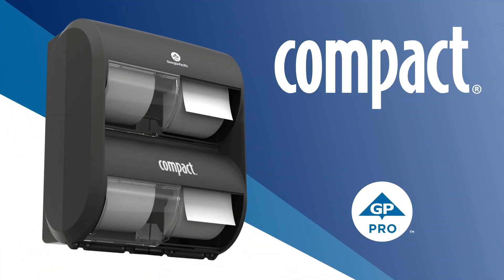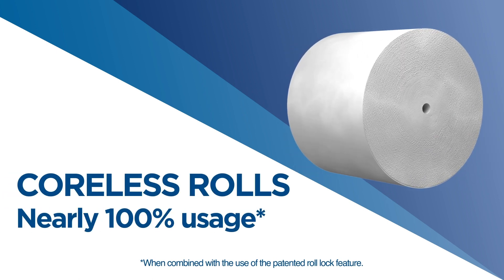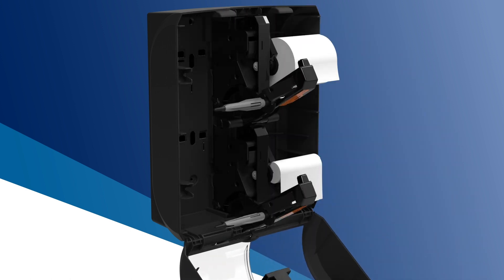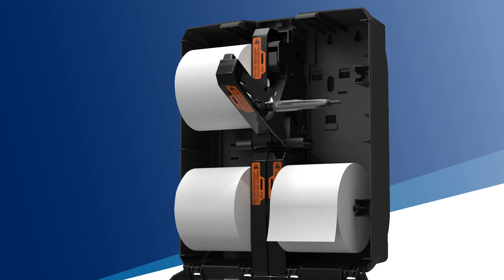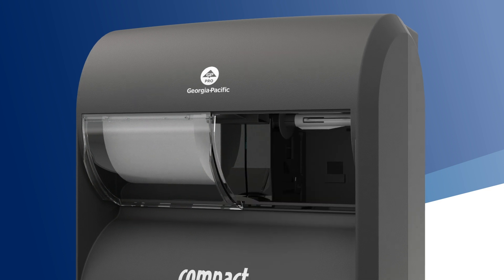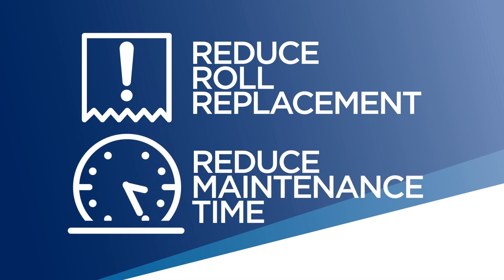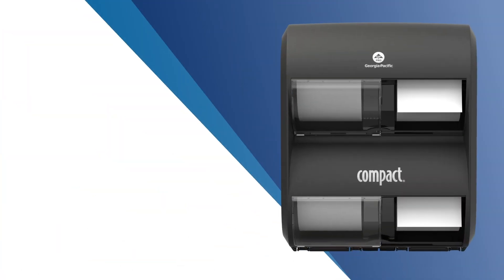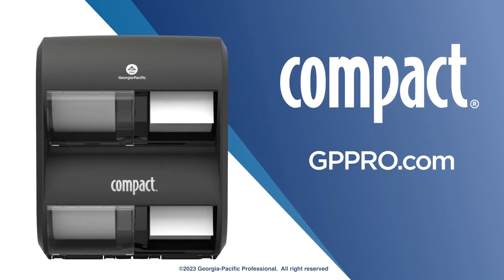Compact Quad® Plus Features, Functions and Benefits